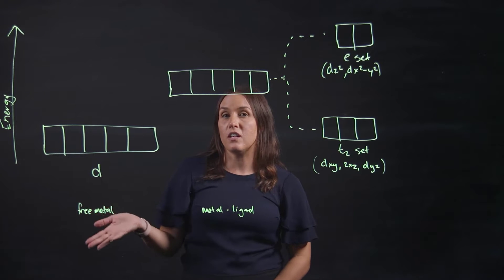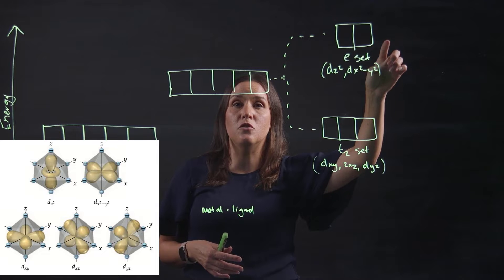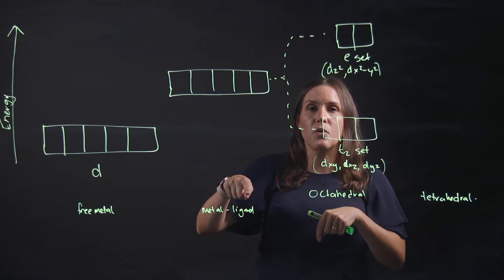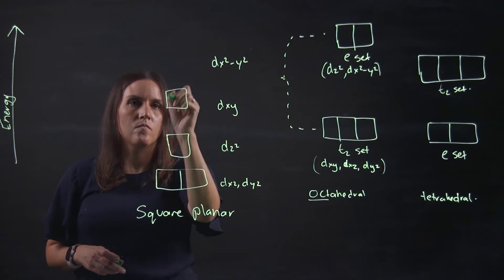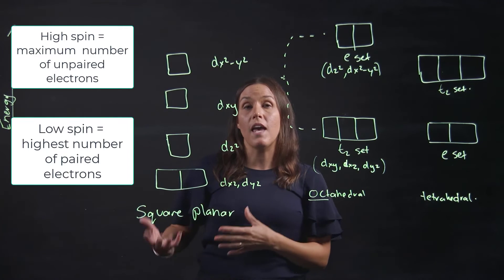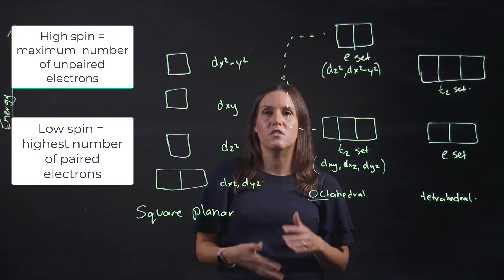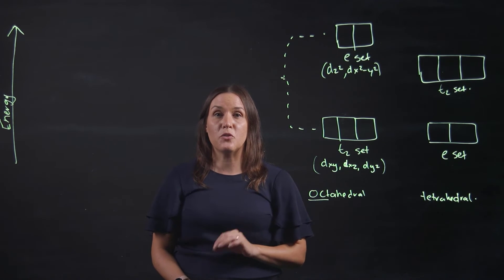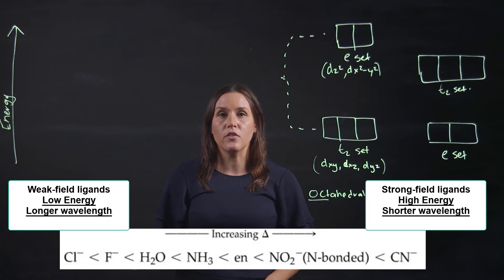Crystal field theory - How it works.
This lightbaord video gives a quick overview of Crystal field theory and how it can be used to solve complex transition metal chemistry problems.

Playlist for Transition metal questions - using Crystal Field theory